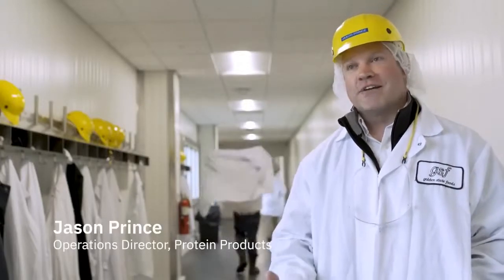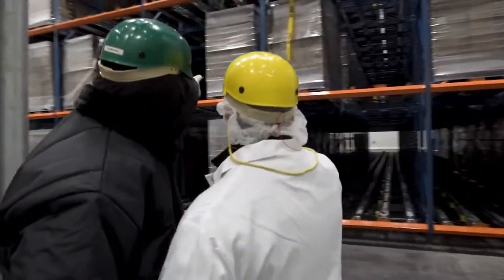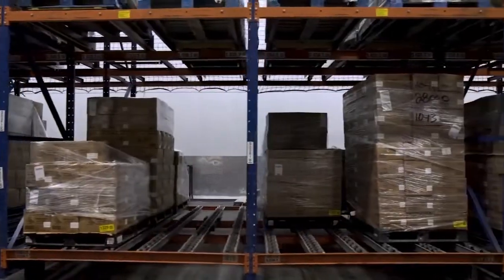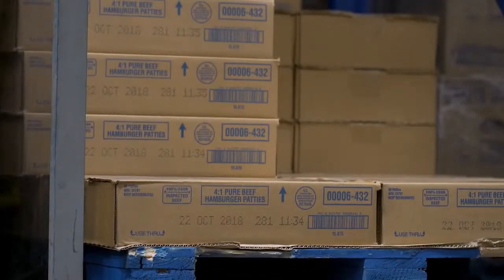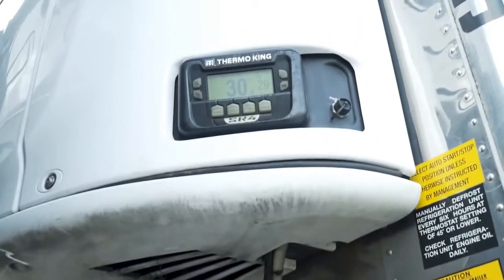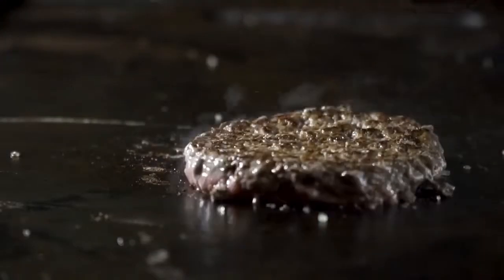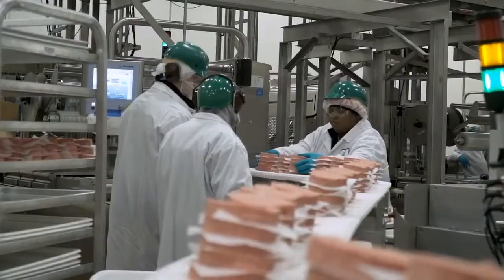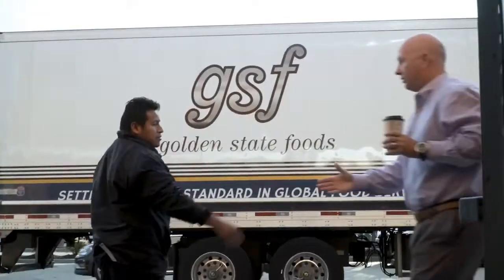SLS RFID at Golden State Foods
Leveraging Blockchain and RFID technology at Golden State Foods to provide supply chain visibility which ensures food freshness. The RFID components include the D-Series™ (formerly smartPORTAL) from Smart Label Solutions (SLS).